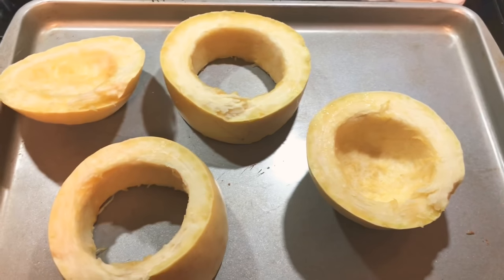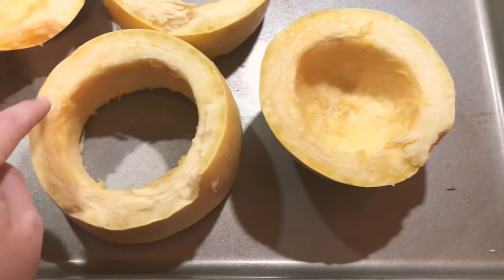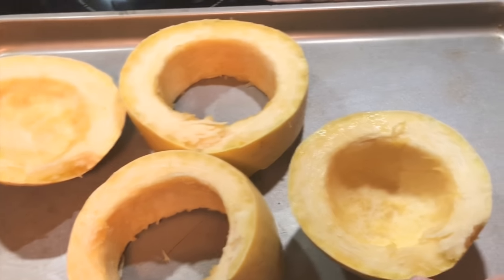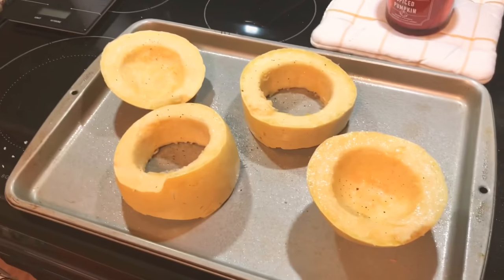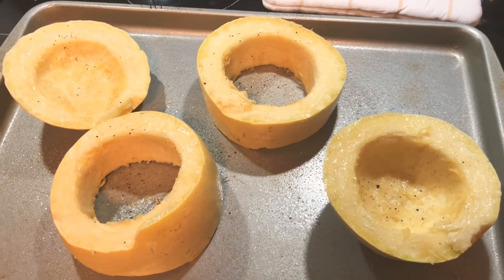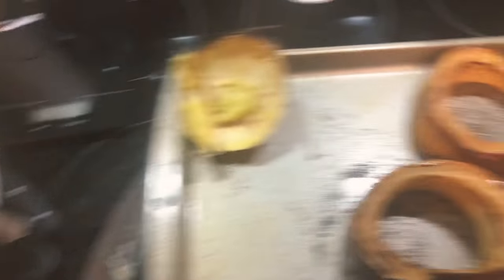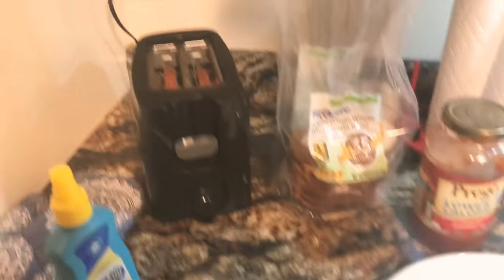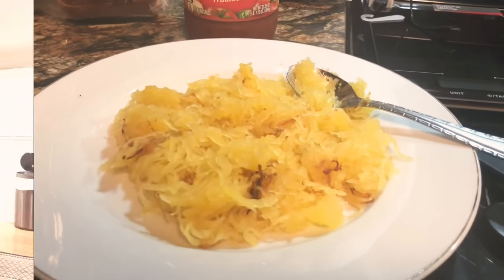HOW TO COOK SPAGHETTI SQUASH || WW FREESTYLE|| Vlogtober Day 16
VLOGTOBER 16 2018

Hey guys! Thanks for stopping by 😊Today I’m showing you how I make my spaghetti squash!

I honestly LOVE the new Weight Watchers Freestyle program. It is SO flexible and simply freeing. Here is the link to sign up and get a FREE month of membership:

-stats:
DOWN 58.4lbs since January 2018

Find me on:
Instagram @angelicadawn27 & @angelicaplus
Connect @angelicadawn27